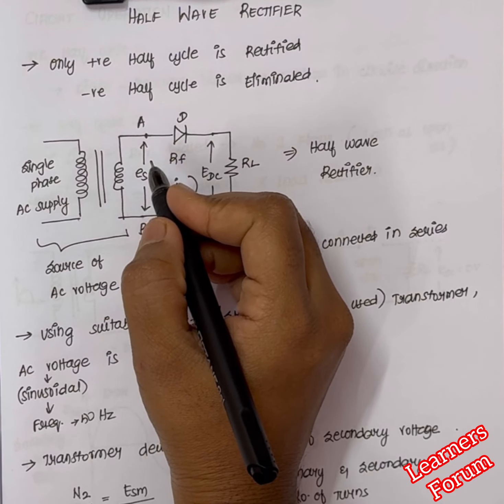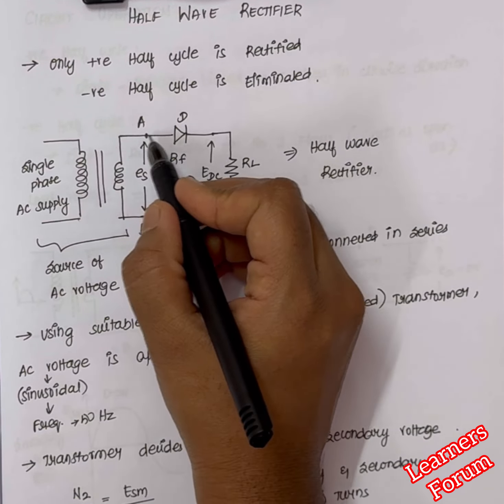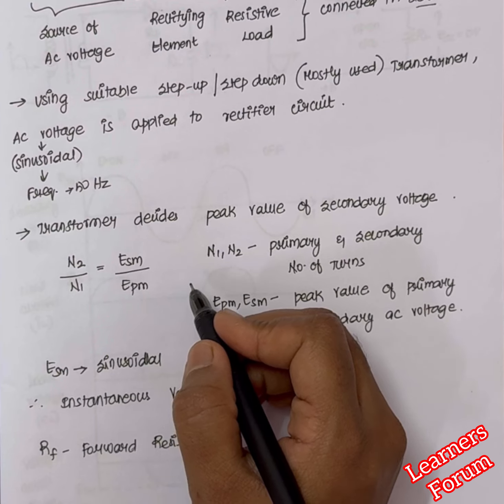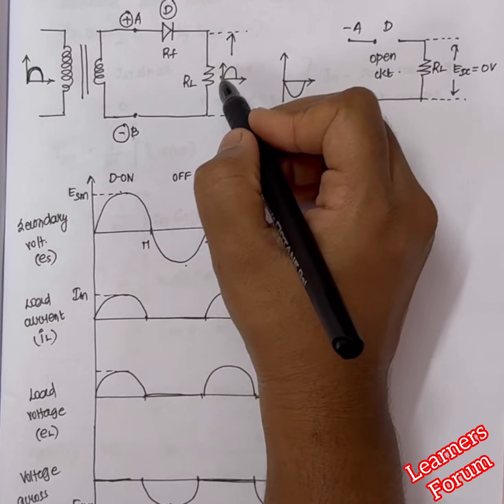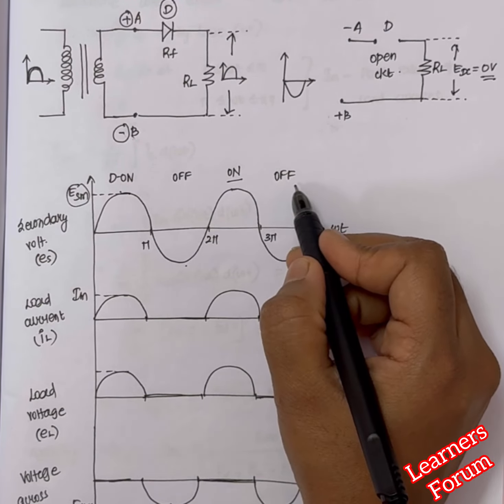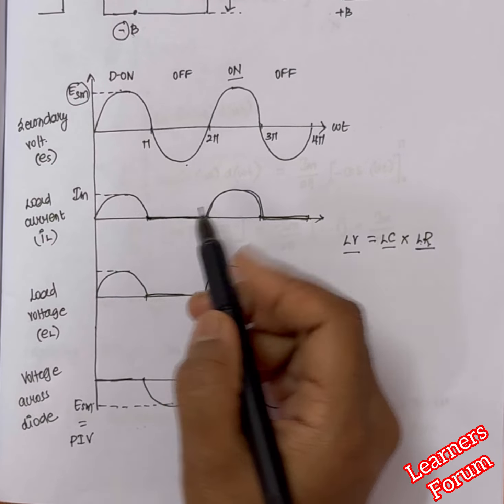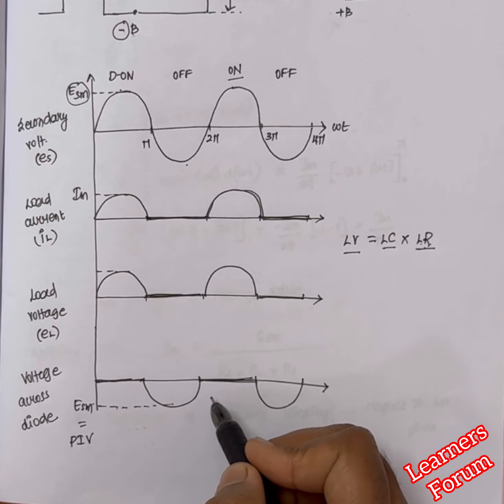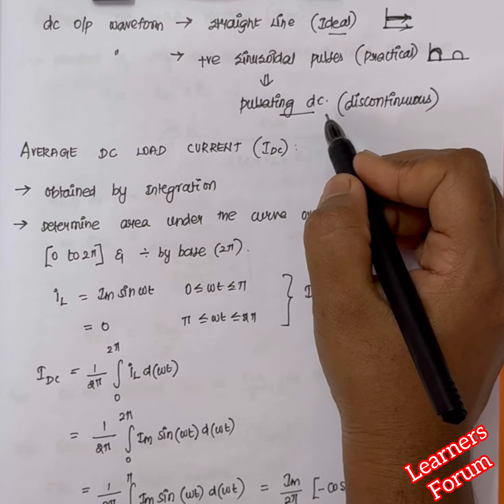RRB JE | Half Wave Rectifier | Working operation | Analog Electronics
▪︎ Half wave Rectifiers Introduction
▪︎ Working Operation